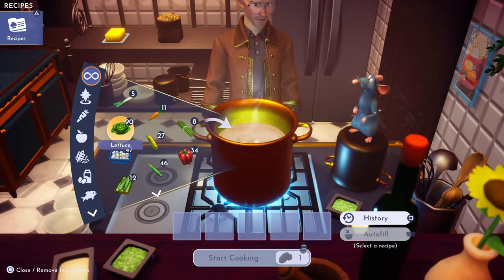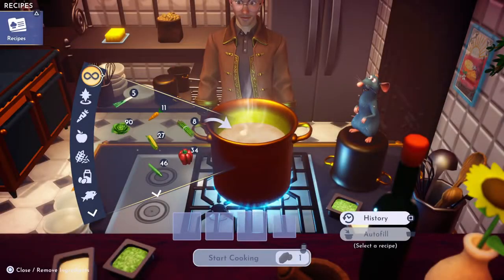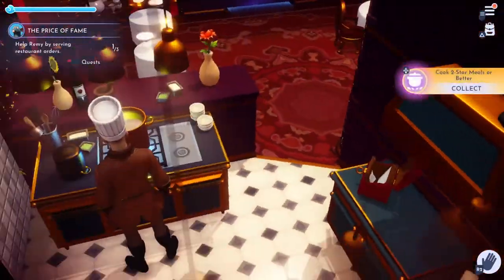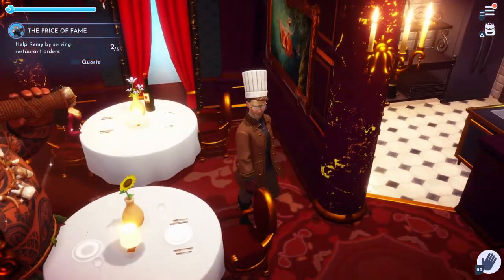Disney Dreamlight Valley: How to Make Maki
How to Make Maki on today's Greymane's Dreamlight Cooking Show!

Also: Rice seed is sold at Goofy's stall in The Glade of Trust